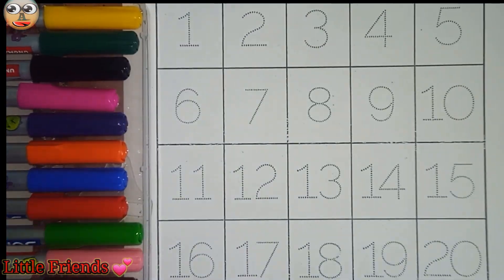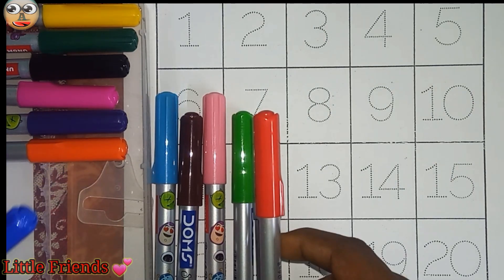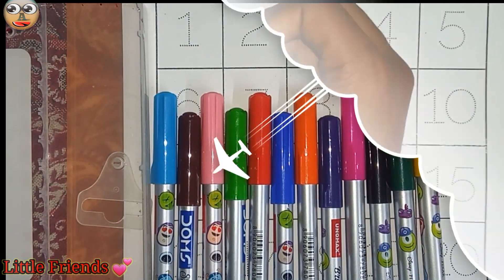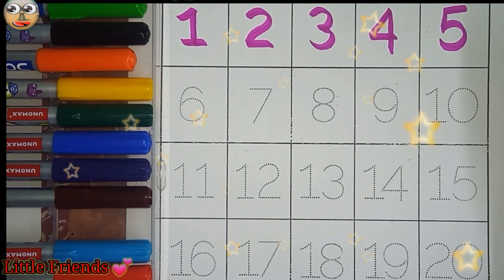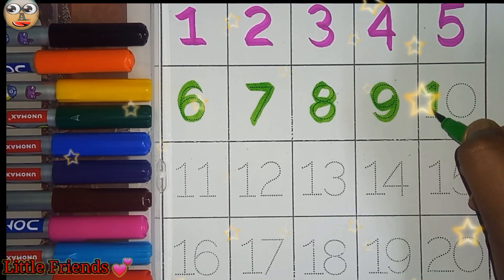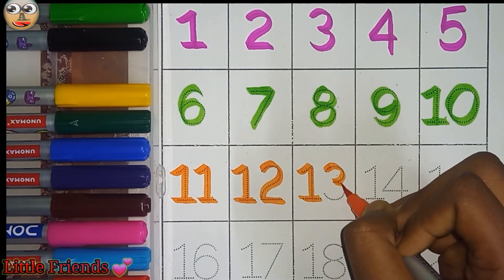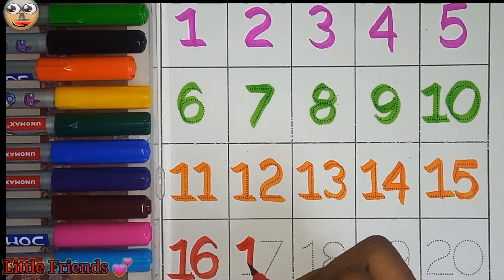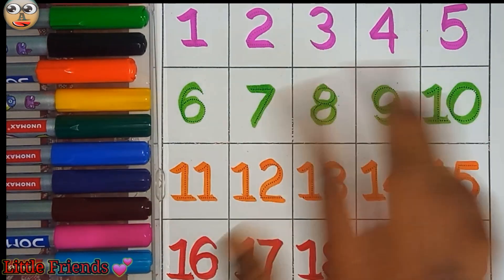One two three, 123, Learn to count, 123 Numbers, 1 to 100 counting, abc, a to z alphabet part 60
Triangle

octagon

oval

circle

heart

star

Pentagon

square

shapes

heptagon

rhombus

parallelogram

education

learn shapes

2d shapes

learn colors

2d shapes for kids

shapes drawing

Learn 1 to 20 counting, 1 to 20, one two twenty, 123 number, 1 to 100 counting, alphabet,

Learn to count, 123 Numbers, One two three, 123, 1 to 100 counting, a to z alphabet, abc 1 to 100 counting, Learn to count, One two three, ABCDE, 123, 123 Numbers, Numbers

song,

1 to 100 counting, ABC, 123 Numbers, kids rhymes, learn to count, One two three, Numbers song

Learn to count, 123 Numbers, kids rhymes, 1 to 100 counting, One two three, Numbers

song

ABC

Abcd

123

1 to 100

ABC 123

123 ABC

Description

1 to 50 counting

1 to 20 counting

100 number song

123 counting

Numbers 123

123 numbers name

123 numbers drawing

Nunbers song 1-50

Learn numbers

Counting numbers kidergarten

Learn colors

123 counting

1234 song

12345

Numbers songs

123456 rhymes

12345 kids song

12345 counting for kids

1234 counting songs

11234 song

Abc 123

123 456

ABCDEFGHIJKLMOPQ

Abcdefghijklmnopqrstuvwxyz

A for apple B for bara apple

Abc song

123 song

Nursery numbers

Abcd

ABC song

Abc

ABC song

Abc

ABC cartoon

Colours

Colours

Colours name

1234 counting

Nursery words learning

Abcd rhymes

Nursery homework

Nursery class work

Abc song +colours of the rainbow

Nursery

1 to 50 counting

1 to 20 counting

100 number song

123 counting

a-for-apple
b-for-ball
c for-cat

123 numbers name

123 numbers drawing

Nunbers song 1-50

Learn numbers

Counting numbers kidergarten

Learningd
Numbers song 1-20 spelling
123 counting

1234 song

12345

Numbers songs

123456 rhymes

12345 kids song

12345 counting for kids

1234 counting songs

11234 song

Abc 123

123 456

123456 rhymes

12345 kids song

12345 counting for kids

1234 counting songs

11234 song

Abc 123

123 456

1 to 50 counting

1 to 20 counting

100 number song

123 counting

1 to 50 counting

1 to 20 counting

123 Number counting, 1234 Number Names,1 to 20 Number, colors 123 learning for kids @adityasarkar2008